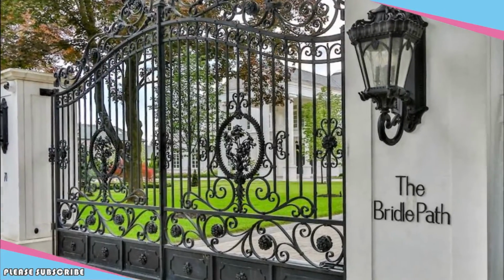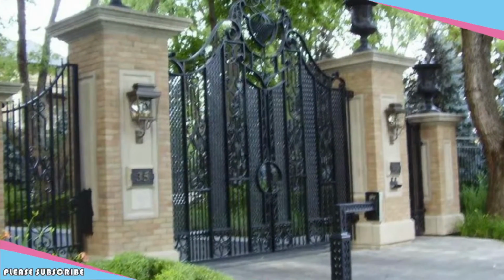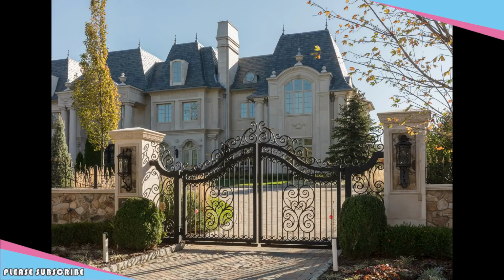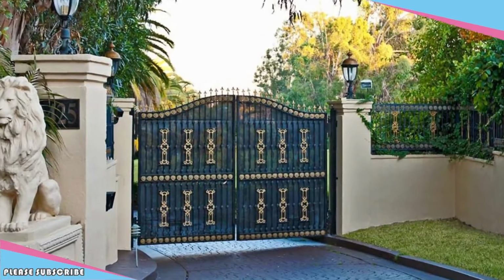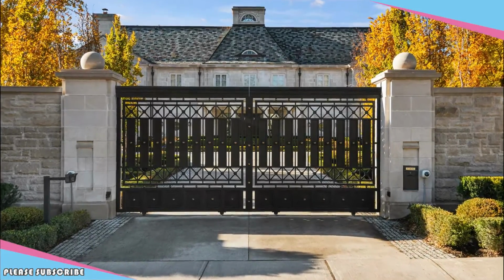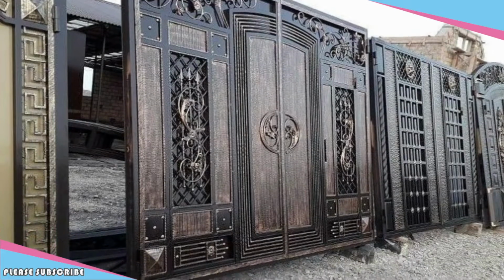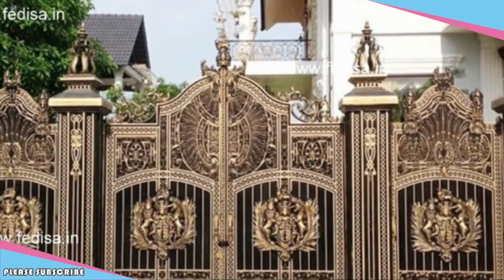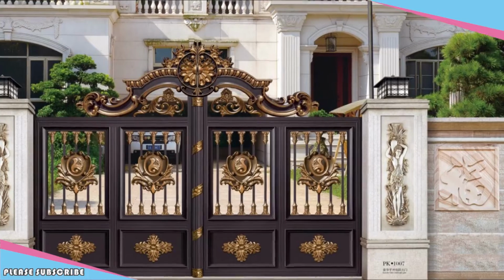15 Elegant Luxury Fence Models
15 Elegant Luxury Fence Models
Having a luxurious and comfortable home to live in is of course the dream of many people. Even though the house has a minimalist concept, if the arrangement pattern is done correctly, of course it will give the impression and atmosphere that is very comfortable. It is very important to apply the right concepts related to the decoration and design of your home so that it looks more elegant and comfortable. One of them is for decorating the fence of a luxurious and elegant house as part of the exterior concept of the house.
Currently, there are many models and options for minimalist house fences that seem very luxurious and elegant. The selection of the right fence model is of course one of the best solutions to make the impression of the exterior of the house more comfortable and more stunning. In this case the application of the fence is very important to pay attention to properly in order to give an extraordinary impression.
Associated with a luxurious home fence model that gives an elegant impression, of course, there are several options that you can apply. In this case, the choice of fence model certainly reflects an extraordinary impression for a stunning exterior appearance. What are the most popular luxury and elegant house fence models? Here are some of the choices!

One of the best options to make the house look very luxurious and elegant is to apply a wood combination model. The use of wood material for the design of your home fence will of course give a different impression. All parts including the gate should be combined with wood material.

Then you can apply the concept of a model or design of a house fence with wood material and given an all-white color. Of course, this fence model gives a very natural impression and gives a different atmosphere. The impression and atmosphere of the open nature with white color is certainly what you will feel.

For the side door you can also choose wood material. The use of this material, of course, will display and give a very elegant impression. Even in this case, the appearance of your side door is more natural and traditional, but the artistic impression of luxury and majesty is of course the main important focus.

There is also a wooden house fence model with a very elegant rustic theme. This pajgar mode application, of course, gives a very extraordinary impression. Moreover, if the natural combination of wood that adorns the fence. A luxurious and artistic impression of course that will always be displayed by this luxurious minimalist fence.

If you are bored with the monotonous fence model, you can make a combination of wooden fence sizes with a combination of iron. This one house fence model, of course, makes the decoration and exterior design of the house very elegant and luxurious. Things like this must be considered properly in order to make the impression of the house look very luxurious.

Well, several choices of luxury home fence models can be your choice to decorate the house to make it look very luxurious and very charming. Happy creating and decorating!